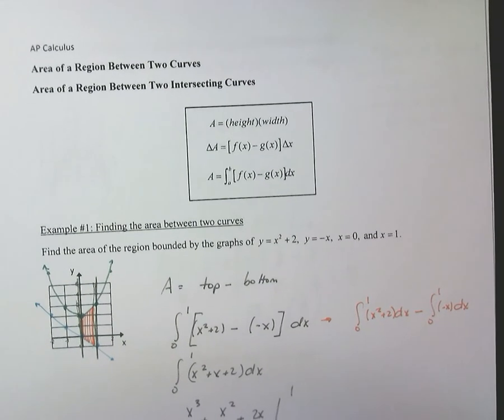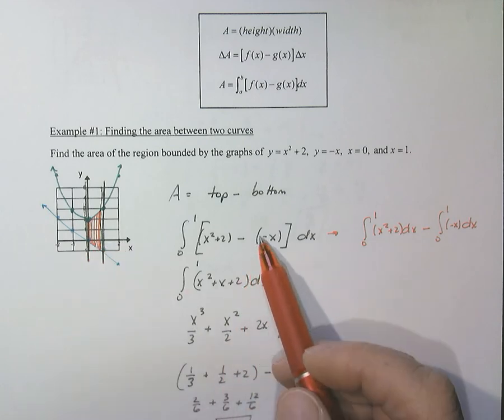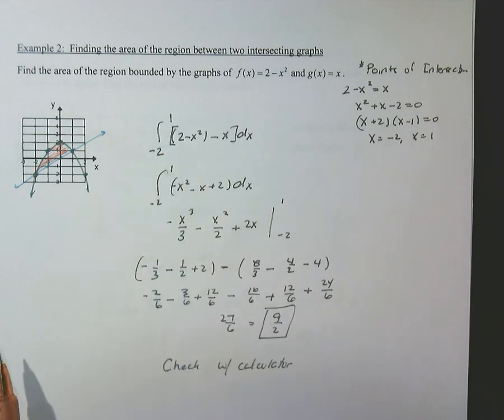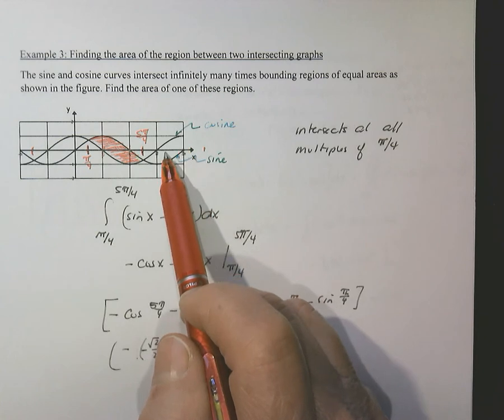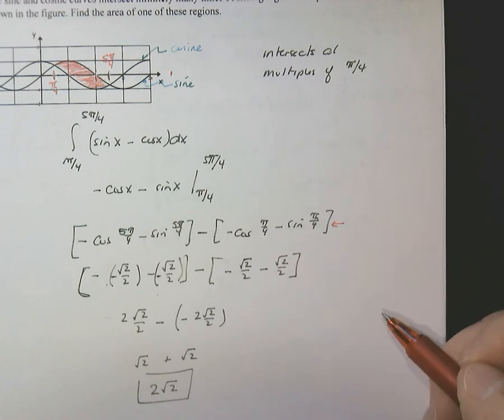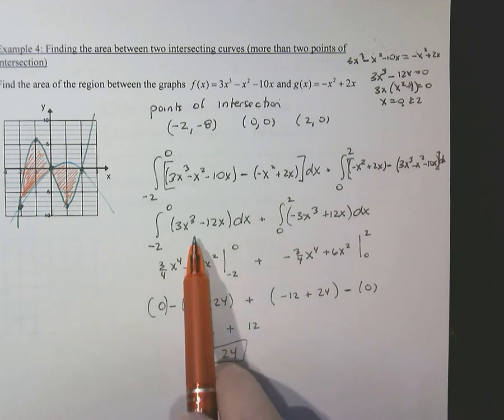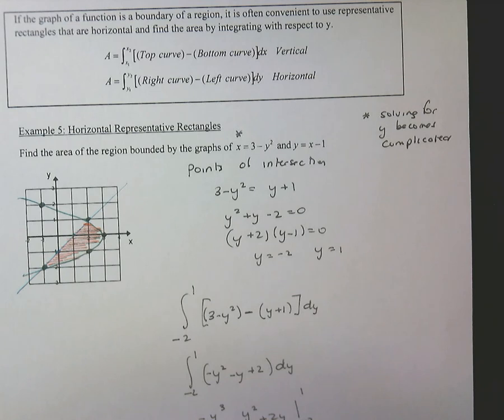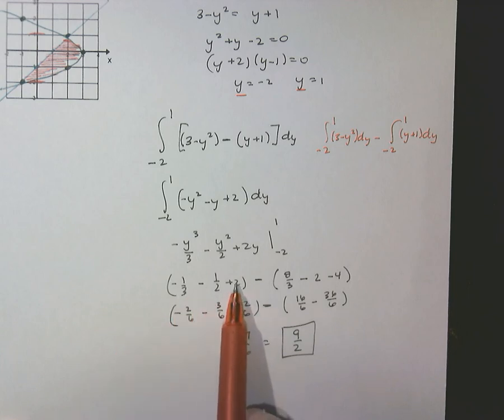Notes for Area Between Two Curves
AP Calculus notes for Area Between Two Curves